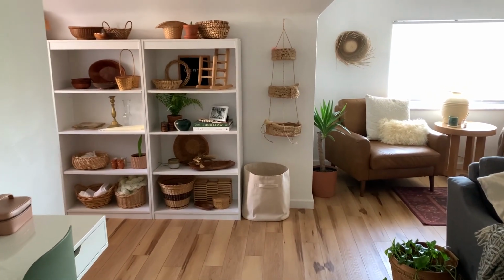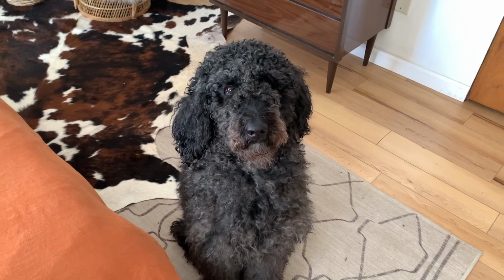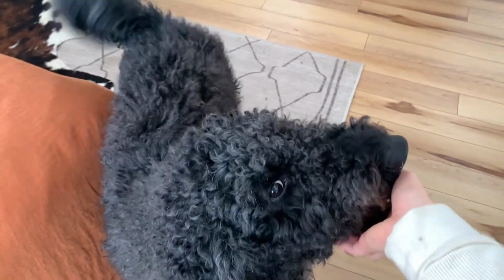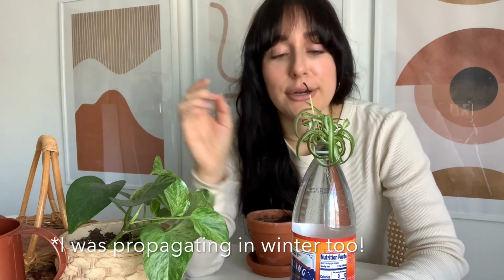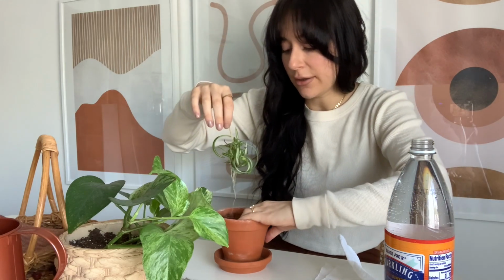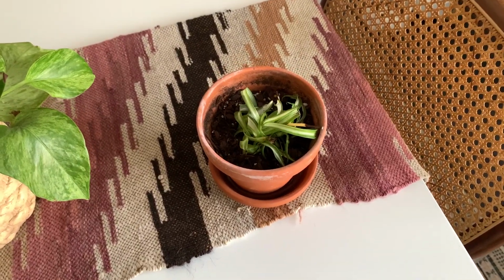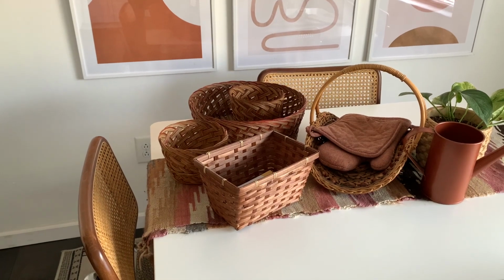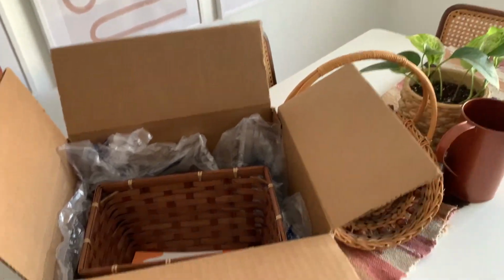VLOG | PR Unboxing, Decorate With Me, Plant Propagating + more!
In this vlog I'm sharing a PR unboxing haul, sharing new home decor, propagating my snake plant, and more!

Etsy Shop

Shop My Home Decor Finds:

Dog Bowl Stand
Oven Mitts
Wall Rack
Tv Console
Living Room Bookcase
Dining Table
Round Mirror
Bath Mat
Shower Curtain
Night Stands

My Shop!

Here is the link to my last video!

Camera Equipment:

My photography/filming camera
My vlogging camera
Ring light
Ring light stand

HANG WITH ME ON MY OTHER SOCIALS!